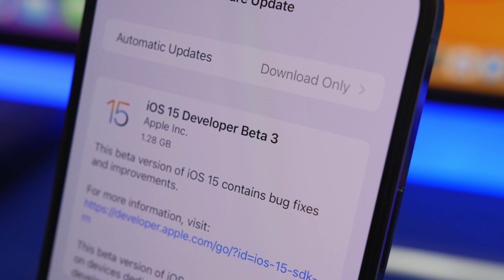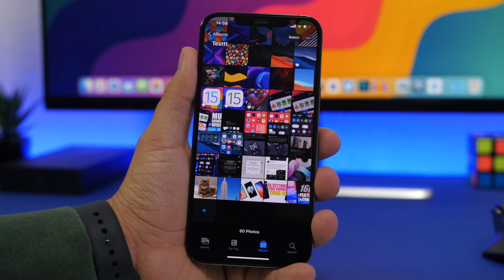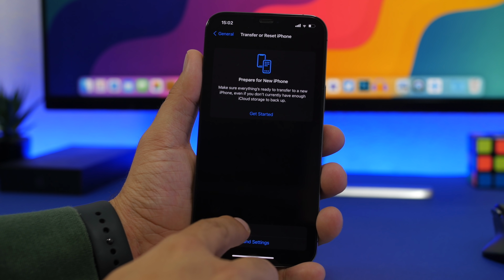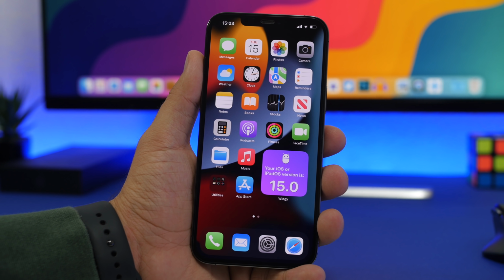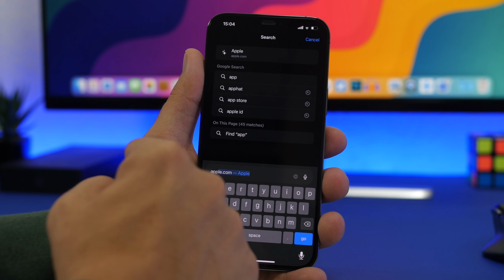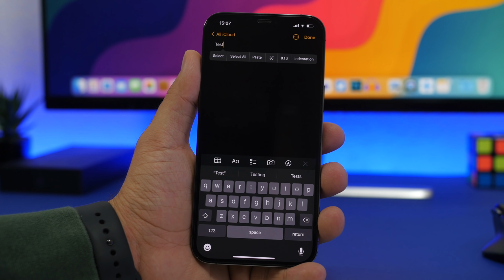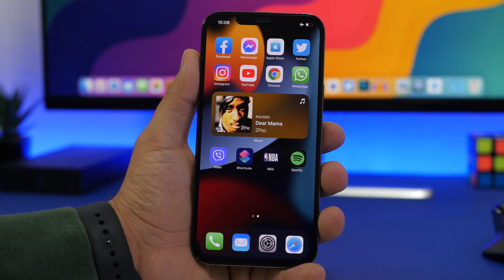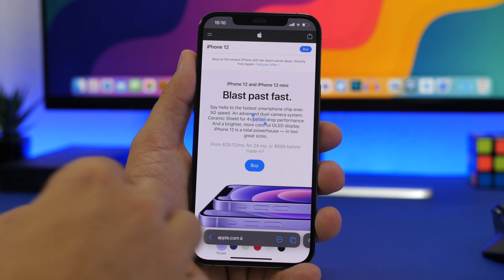iOS 15 Beta 3 - This Changes Everything !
iOS 15 beta 3 is out with new features and changes.New iOS 15 beta 3 features and changes make a big difference to the everyday user of iOS 15

iOS 15 since the beginning had some changes that a lot of users didn't like especially on Safari, but with beta 3 I believe the new changes make a big difference.